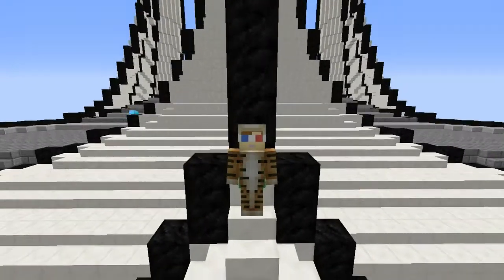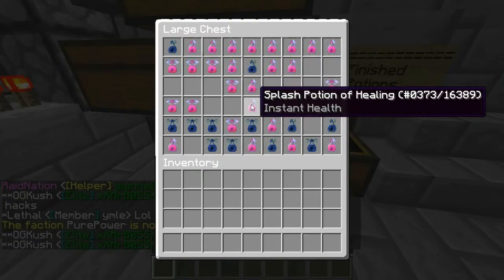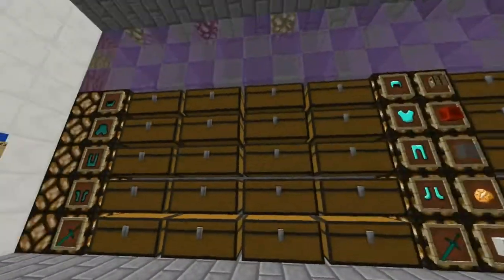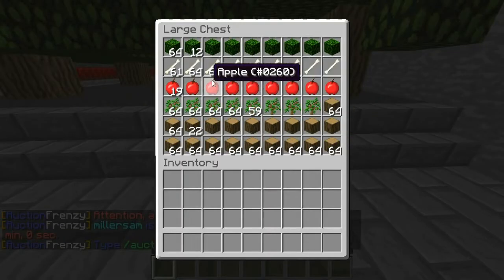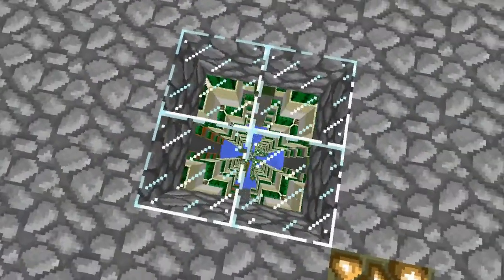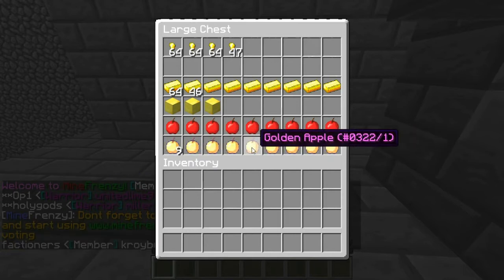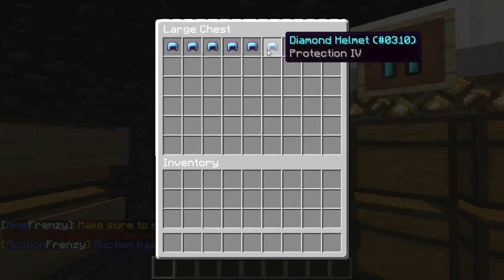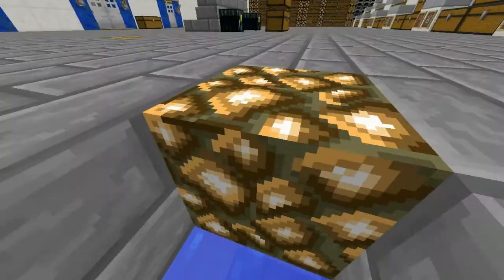[Minefrenzy] Faction Home Showcase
Hey youtube! This video is me showcasing my factions f home!